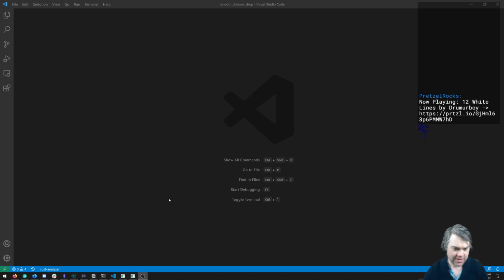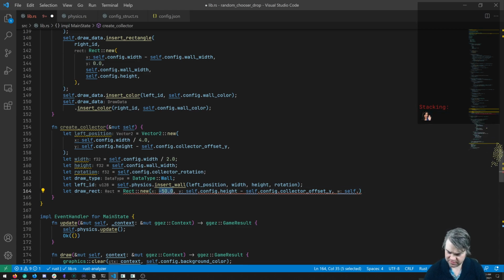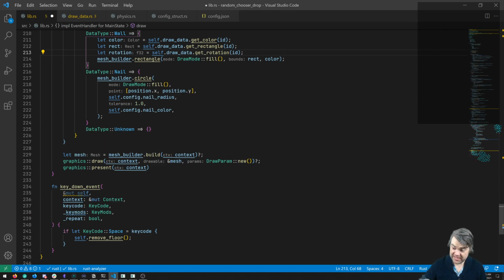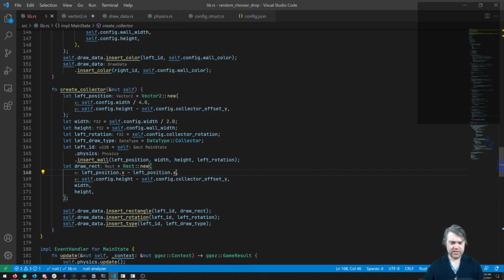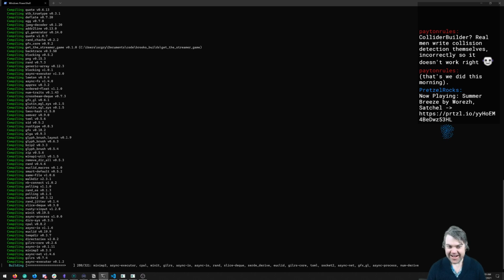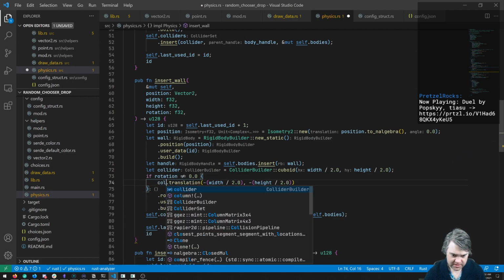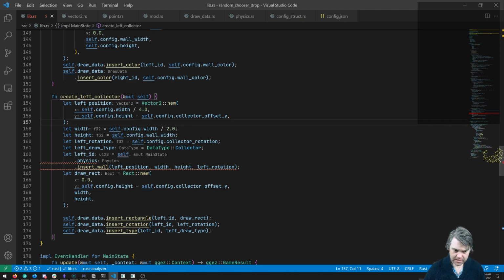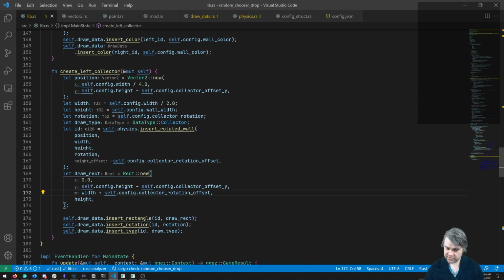Creating a Random Chooser part 5 - Creating the left collector